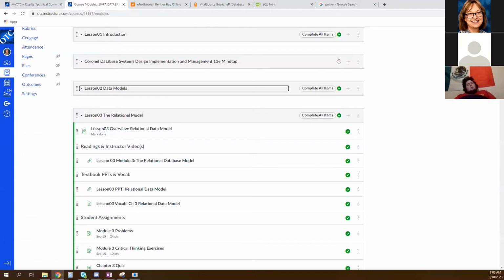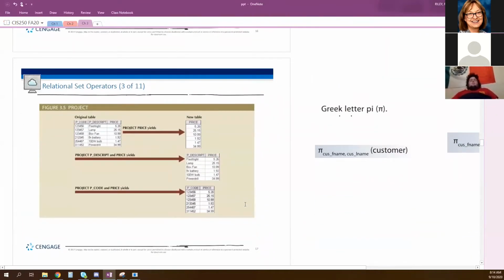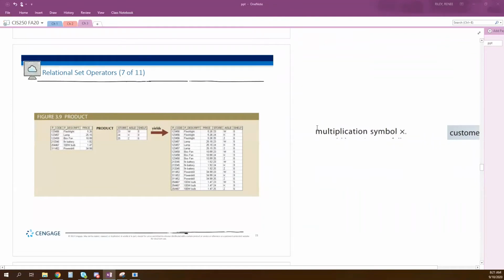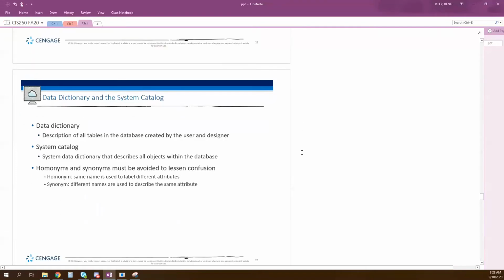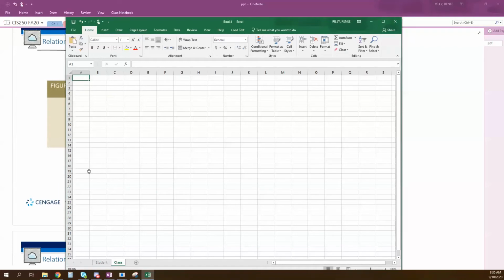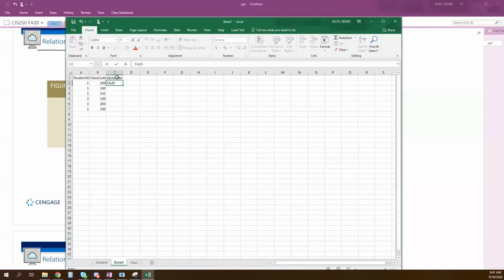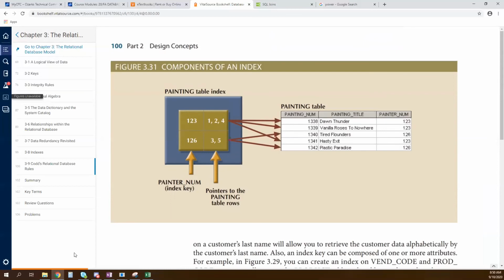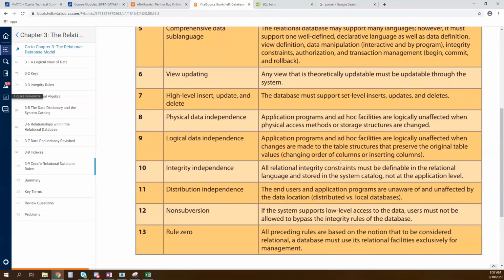CIS250 Module 3 Relational Model Part 2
Relational algebra and other relational topics